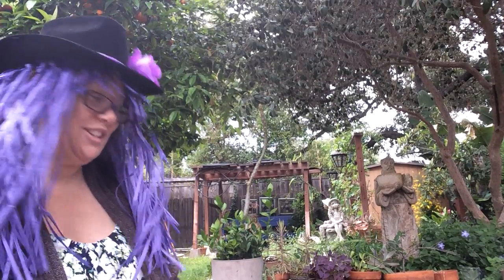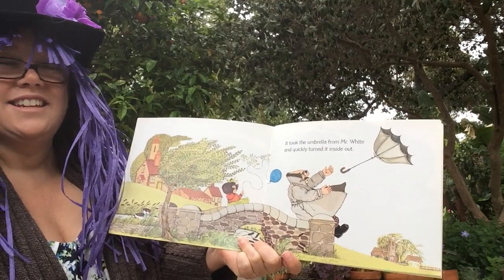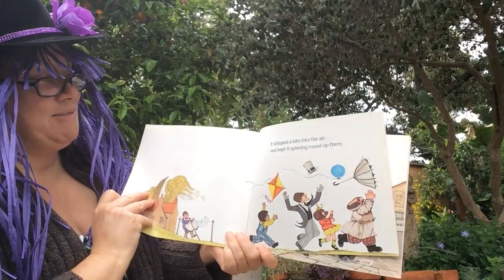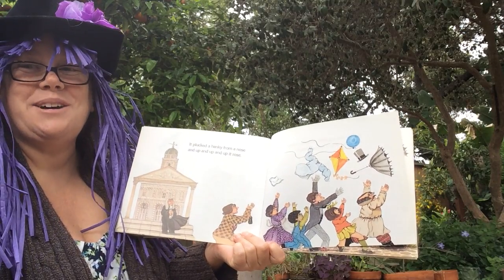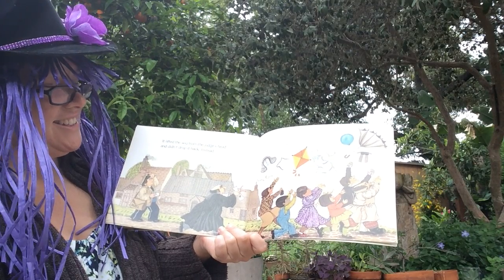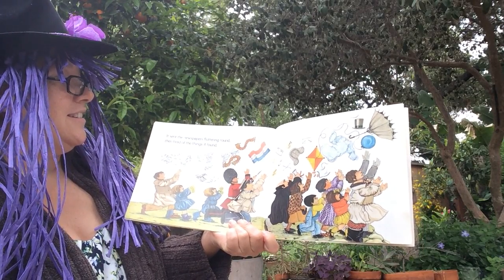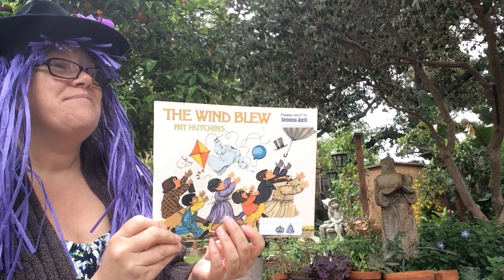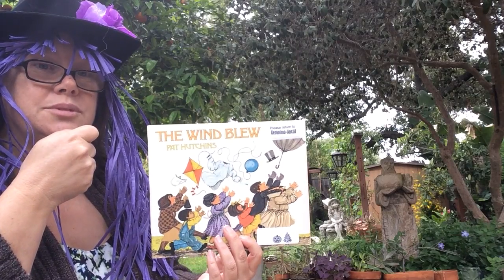The Wind Blew Read Aloud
After listening to this story, children can use their own imaginations to create a similar story about what happens when the wind blows.